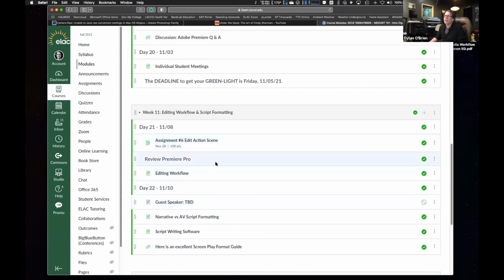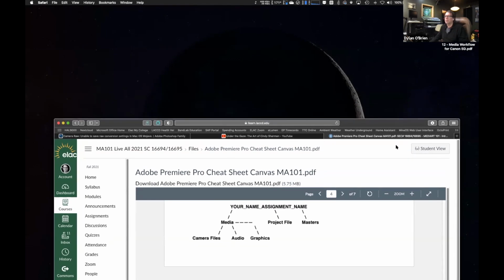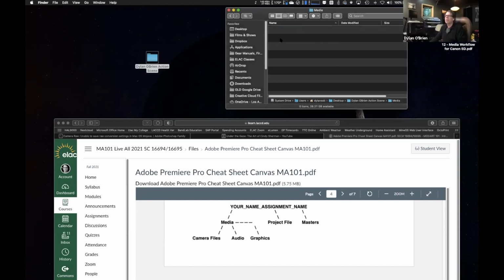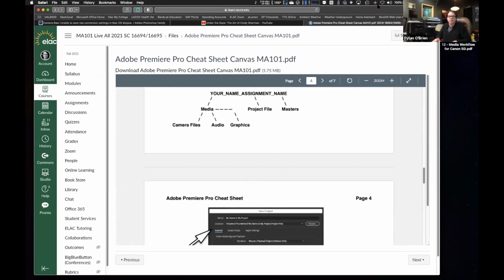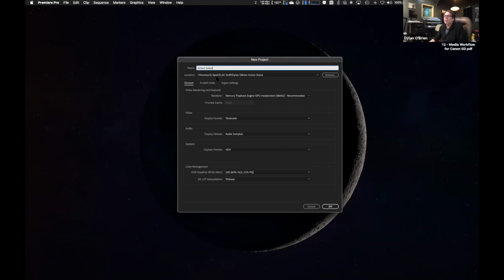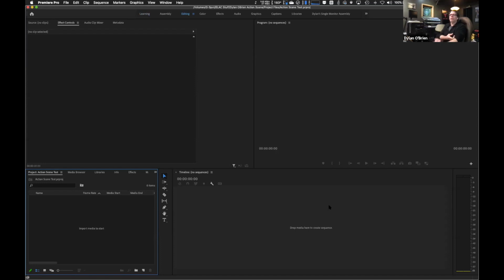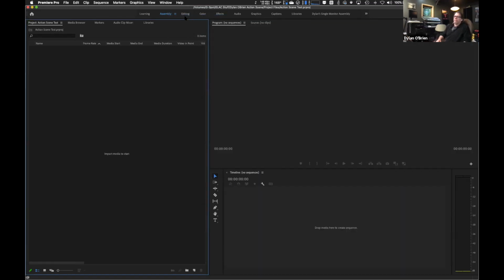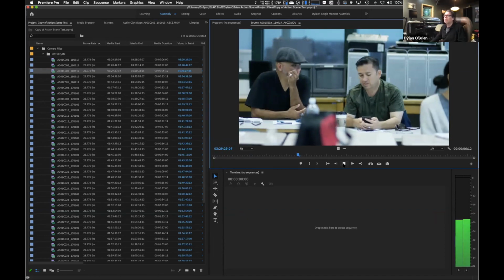Lecture 2 Review Premiere HD 1080p